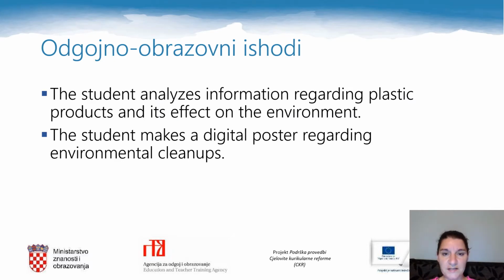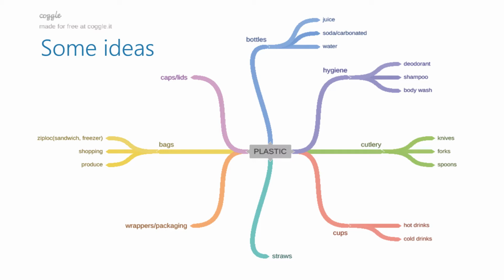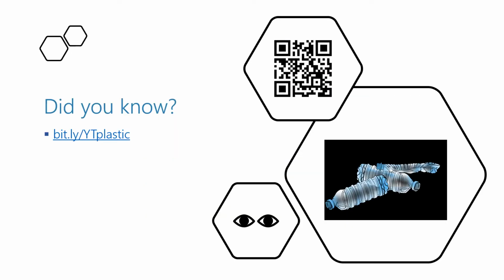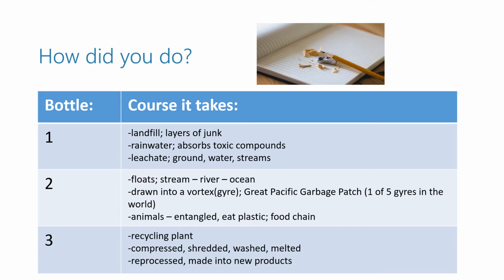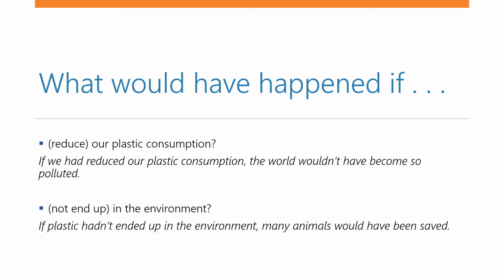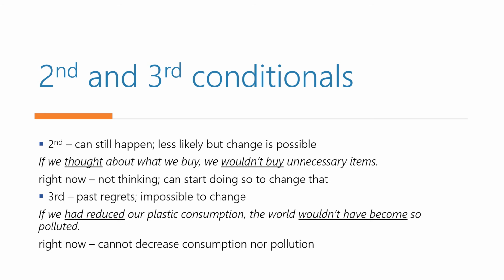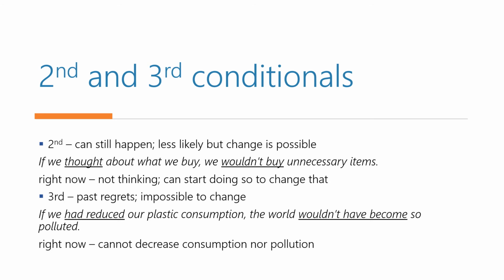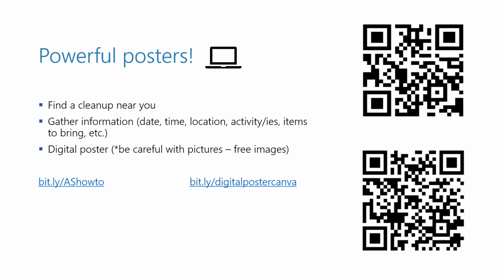Engleski jezik 3.r. SŠ - Plastic pollution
Autor: Stephanie Kate Lukač